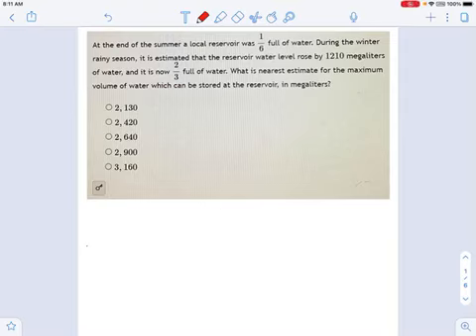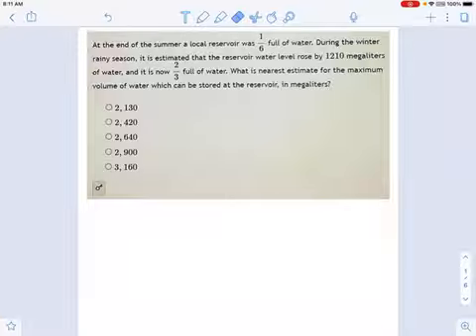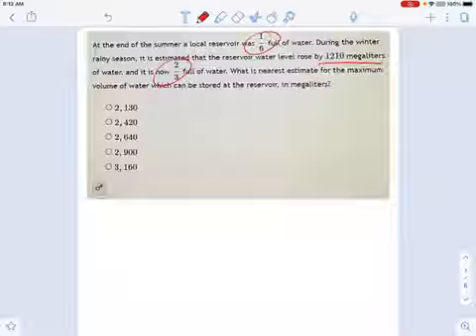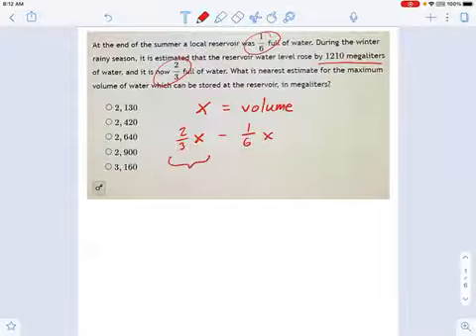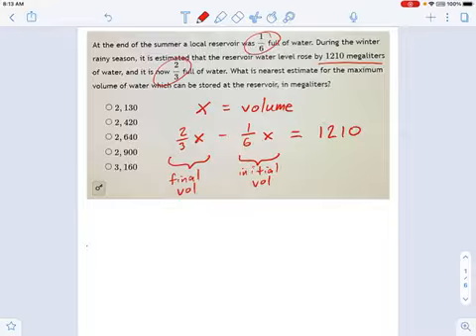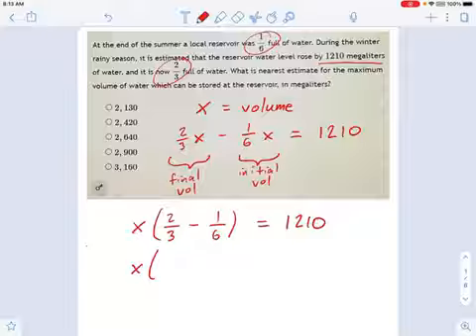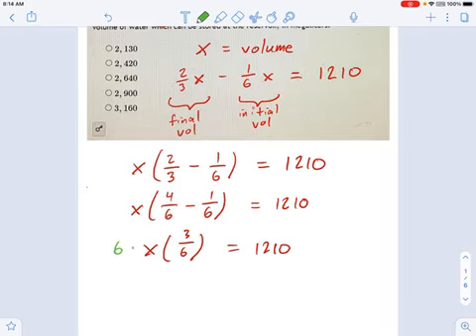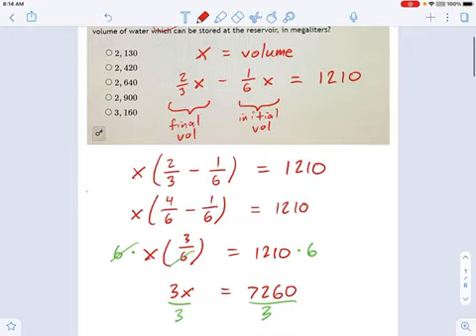Elementary Algebra: Expressing Relationships -- 7